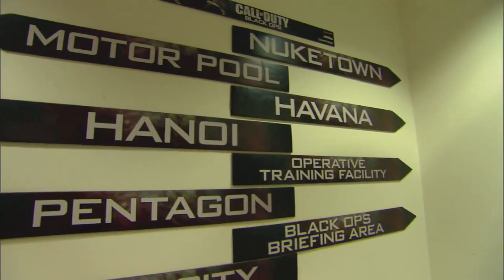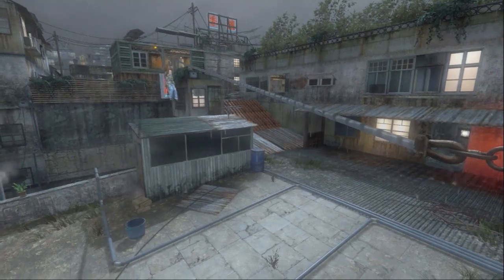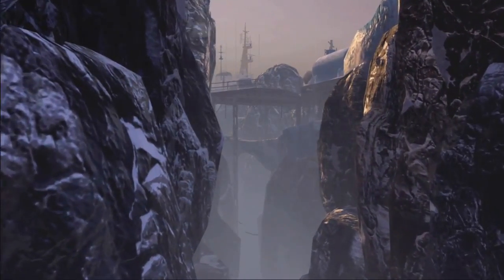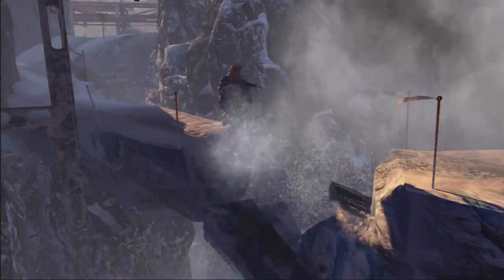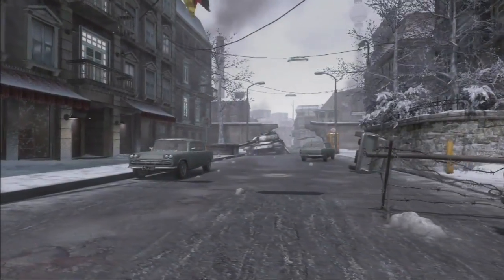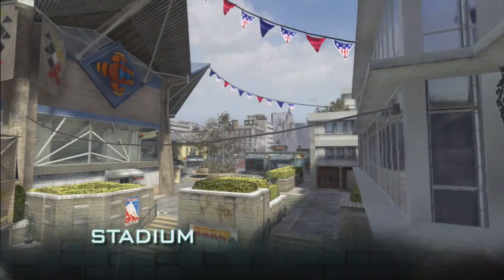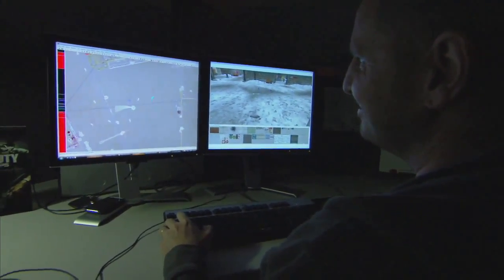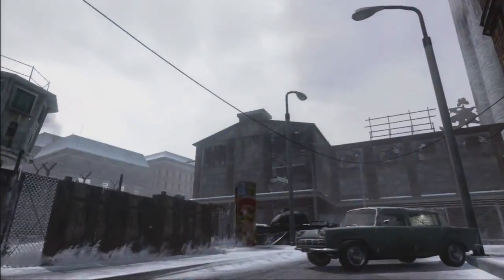Call of Duty: Black Ops - First Strike Map Pack Trailer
The Call of Duty: Black Ops - First Strike Map Pack Trailer.